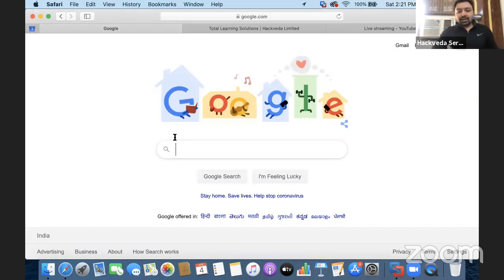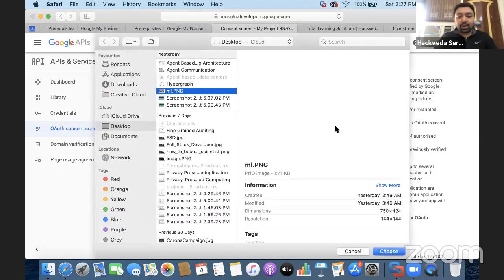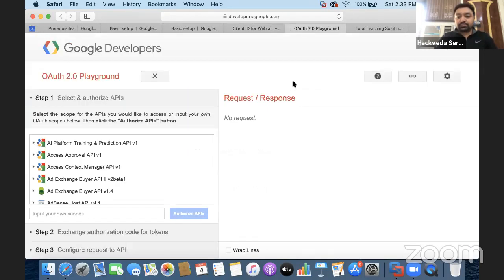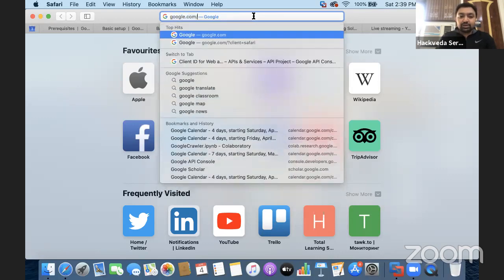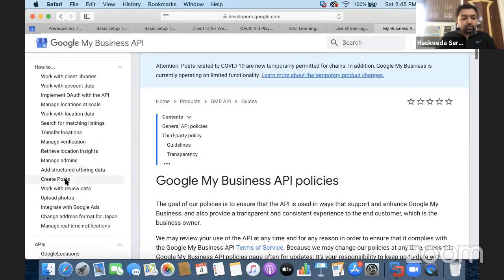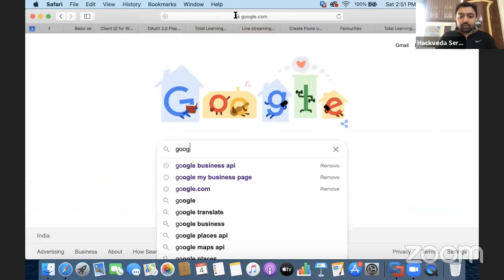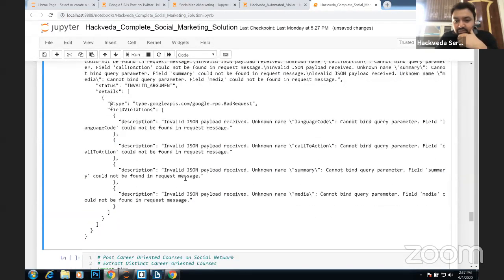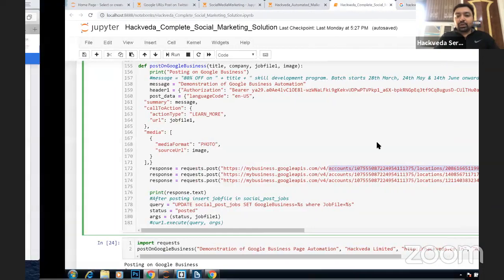Lesson 6 - Google Business Page Automation for Social Media Marketing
In this tutorial we are going to discuss how to automate digital marketing for any business with data analysis and python. We start with connecting to  product database, perform data analysis, extract, transform and load data trends on the basis of analysis. Automatically design web pages for trends, design images, integrate on page search engine optimization  and upload on server. Extract customer purchase behaviour and recommend products to customer via email and sms campaigns. Publish product and trends pages on Social Media like Facebook, Linkedin, Twitter, GoogleMyBusiness and Publish Facebook Ads. This program can be customised for any business by anyone with fundamental skills of python, website design, digital marketing, data analysis.